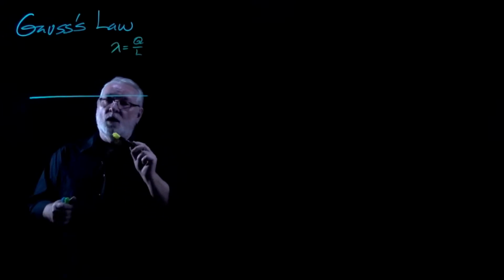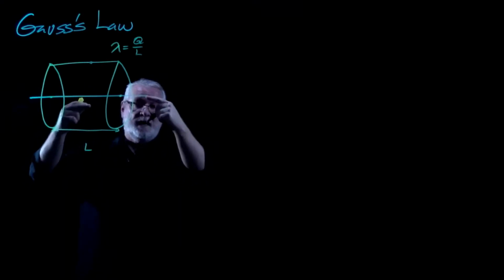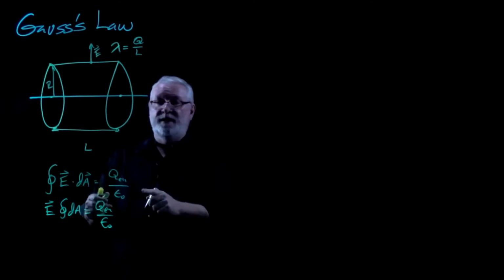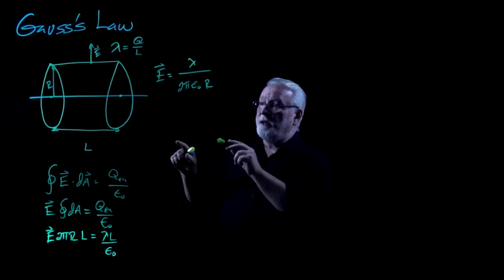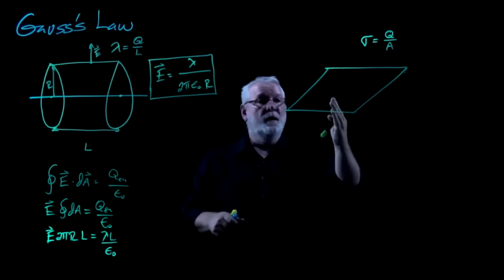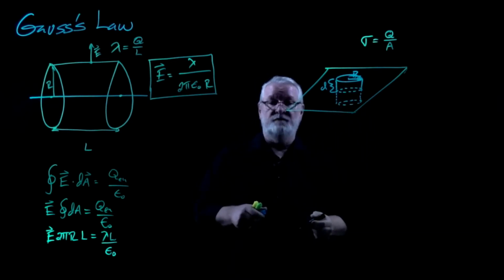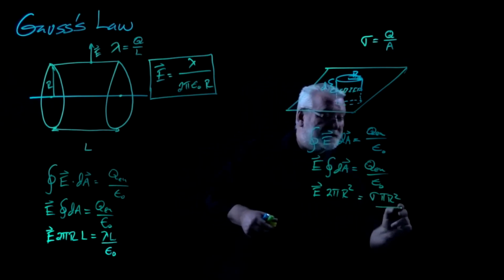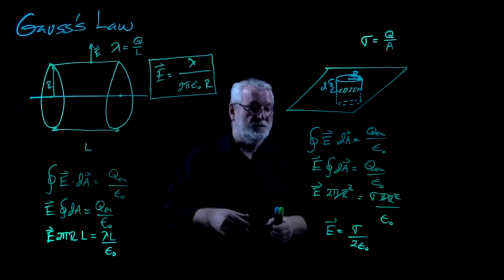E & M 23.4-23.5 Gauss's Law: Cylinder and Plane